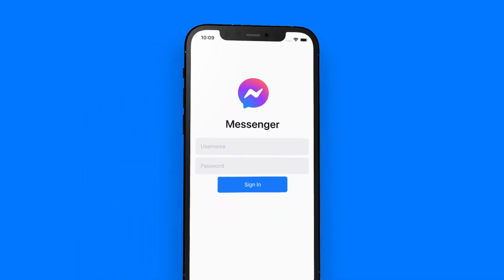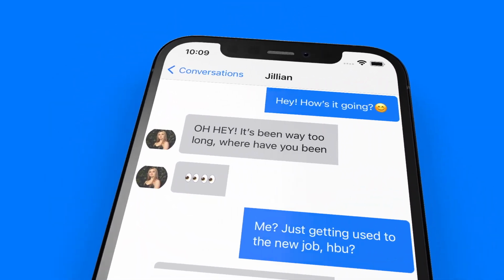SwiftUI Chat App Series (FREE on Skillshare, 2021, Xcode 12, SwiftUI 2.0) - iOS Development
Im excited to share the new SwiftUI Chat App series that you can enroll in on both Skillshare & iOS Academy. In this series we'll learn to build a full Chat App in SwiftUI from scratch.